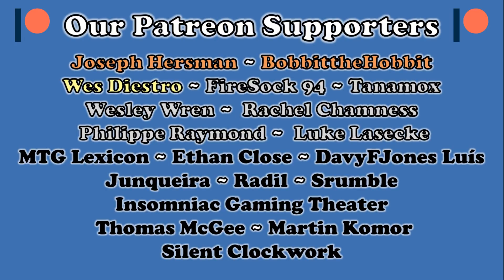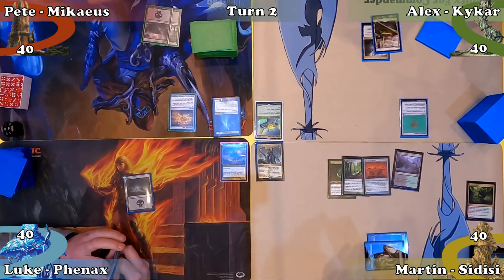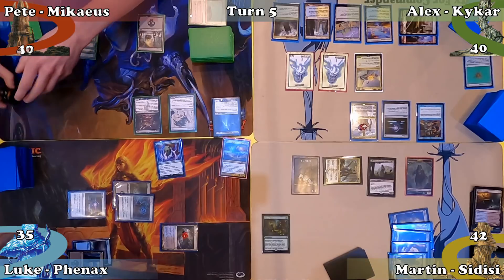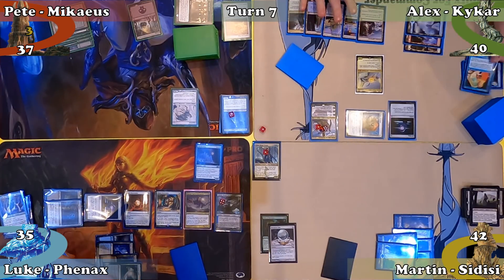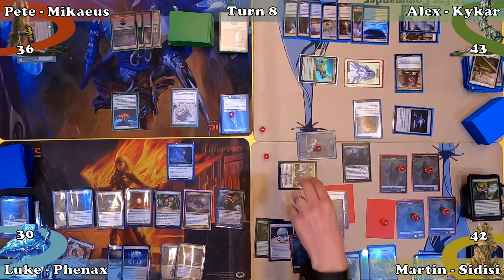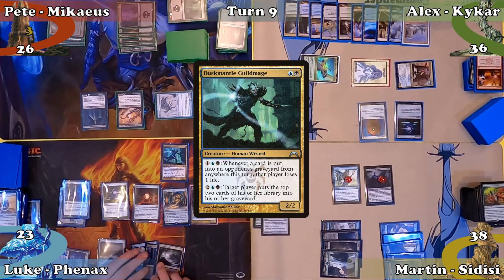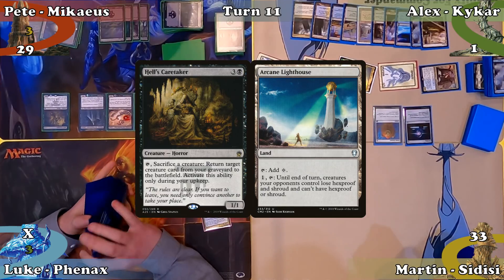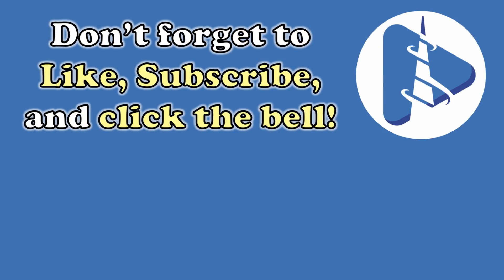EDH Gameplay - Episode 54: Mikaeus VS Kykar VS Phenax VS Sidisi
○ Mikaeus - failed to find...
○ Phenax - failed to find...

◊ Special thanks to all of the staff at Geek Retreat Wirral for letting us film in his store, and to everyone who appears in our videos!